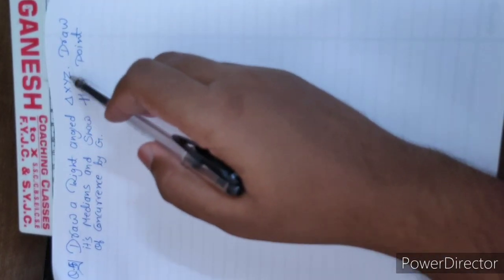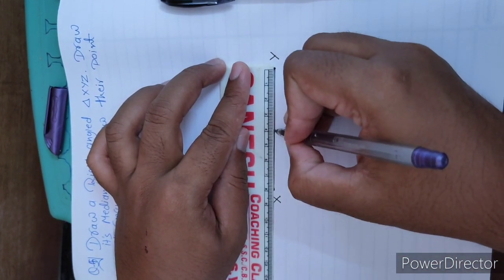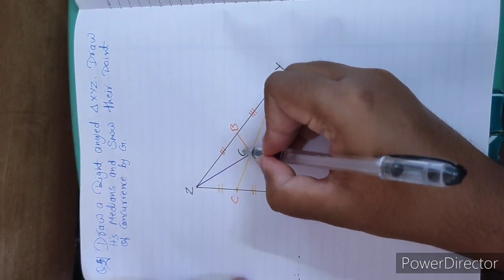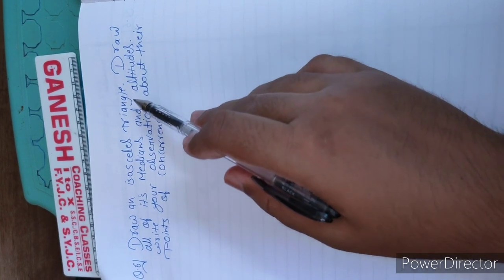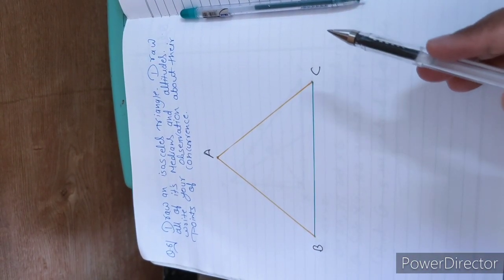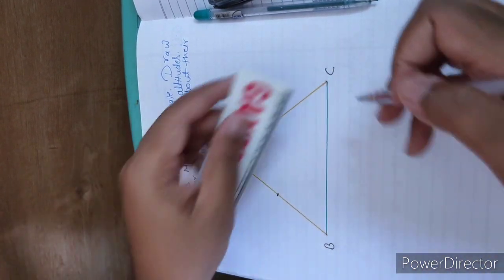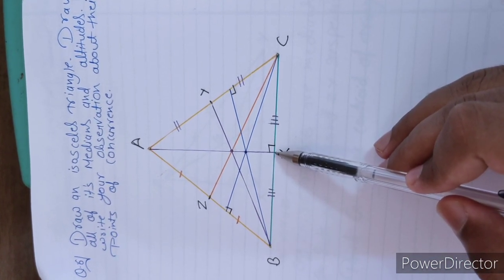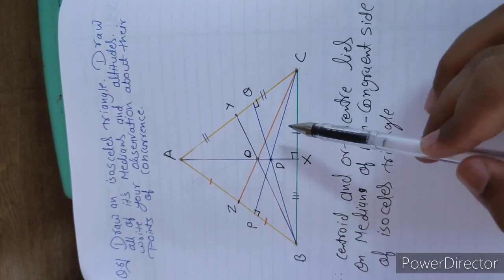Altitudes and Medians of Triangle,8th STD, Mathematic,Chapter no-4, Lecture no-15, Maharashtra Board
If You have any Doubt or Difficulty in Any of the Topics,
GANESH COACHING AND COMMERCE CLASSES
(shop no.-1,Ram rahim bldg. Fatherwadi,Vasai-East,Mumbai,Maharashtra.
8th STD,
Mathematics,
Chapter no-4,
Practice set-4.1,
Maharashtra Board,
Lecture no-15,